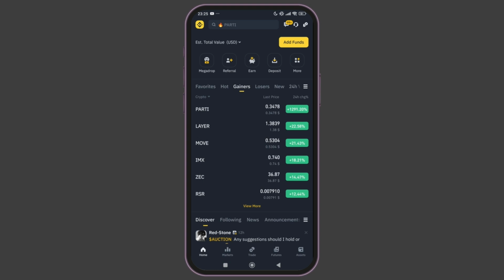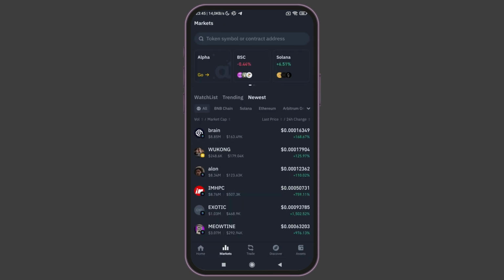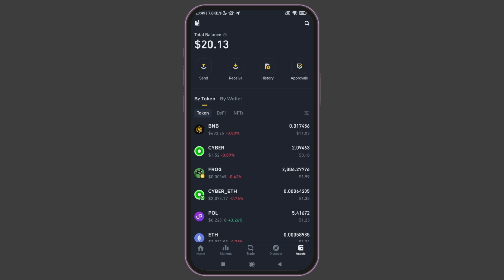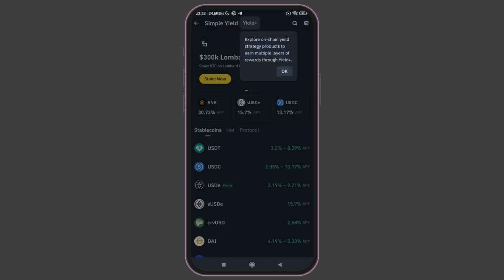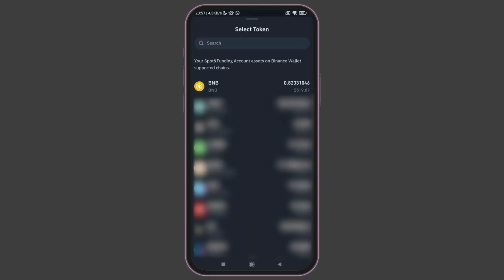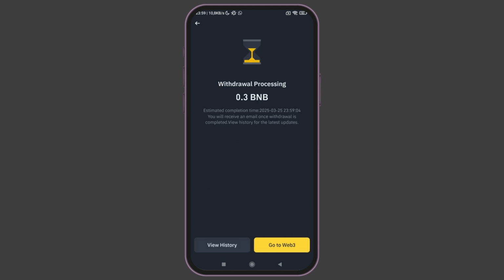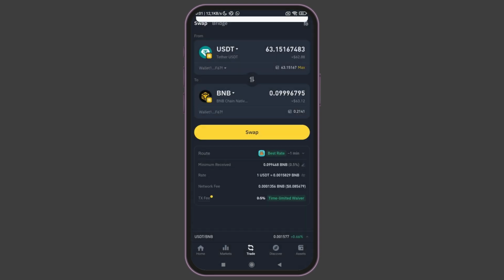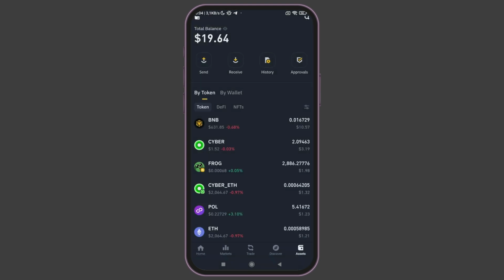Binance Web3 Wallet Tutorial: Complete Guide 2025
In this video, we'll walk you through how to use the Binance Web3 Wallet, from depositing and trading to withdrawing your crypto. Watch and learn how to manage your assets on Binance Web3 Wallet with ease and confidence!

Chapters:
00:00 - Introduction
00:18 - Wallet Setup & Access
00:48 - Basic Wallet Functions
01:47 - Discover & Exclusive TGE
02:37 - Asset Management
03:43 - Scan QR
03:55 - Earn & Simple Yield
04:46 - Deposit & Withdrawal Process
06:54 - Trading & Transfer Tutorial
09:12 - Conclusion